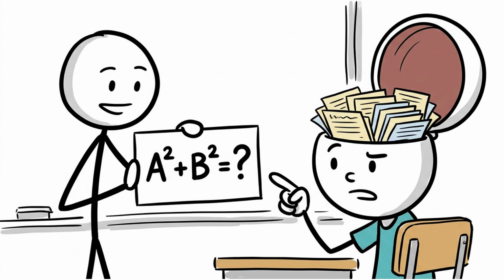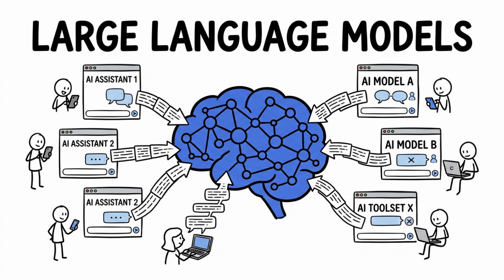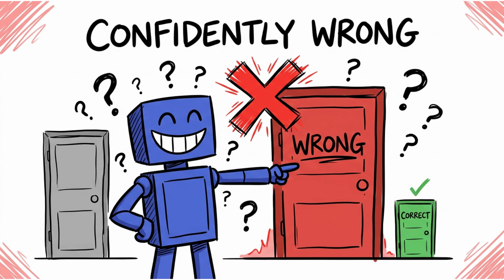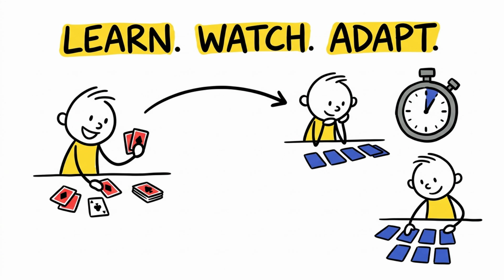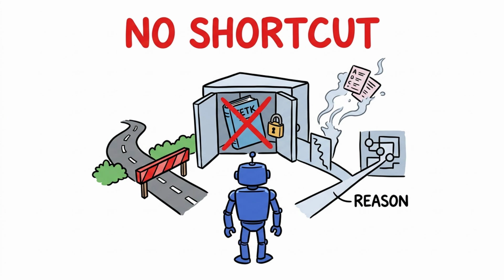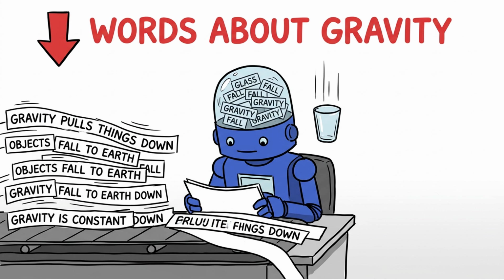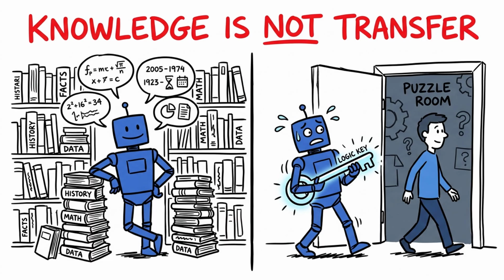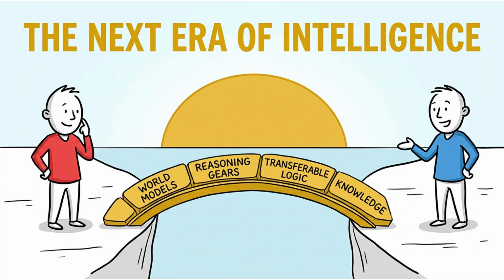The Real Reason AI Can Seem Like a Genius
Two students get the same textbook. One memorizes every answer. The other learns how to solve problems it has never seen.

That simple classroom thought experiment reveals the real difference between AI and AGI.

In this hand-drawn visual explainer, you’ll discover how language models predict text, why AI hallucinations happen, what the ARC benchmark measures, and why researchers believe general intelligence requires more than data and computing power.

CHAPTERS
00:00 Two students, two kinds of intelligence
00:57 AI vs AGI
01:15 How today’s AI predicts
02:08 Why AI can look like a genius
02:45 What AGI would do differently
04:46 Why AI needs a world model
05:44 Step-by-step reasoning
06:40 What intelligence really means
07:08 The final difference

Which matters more—knowing more, or adapting faster? Share your answer below.